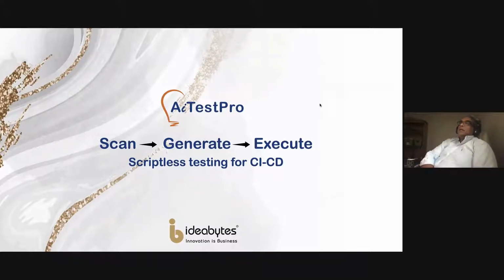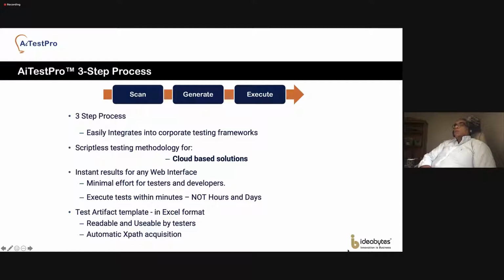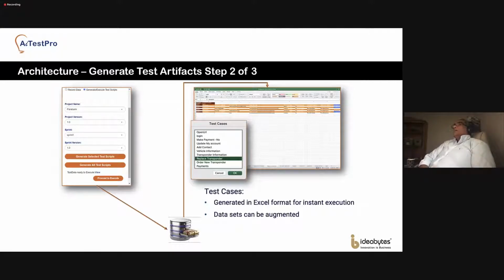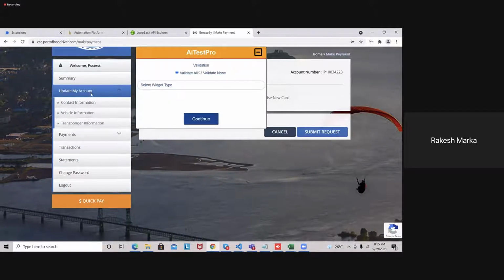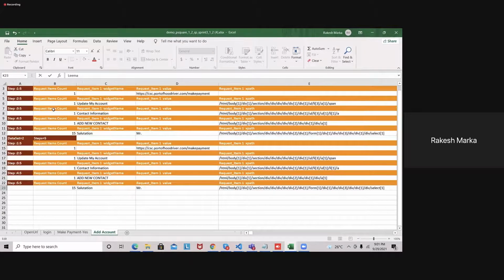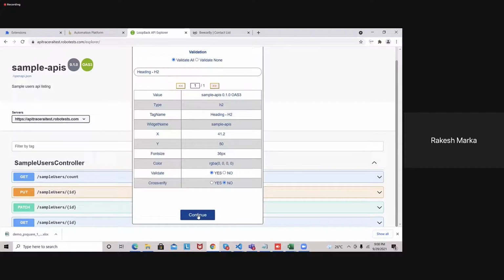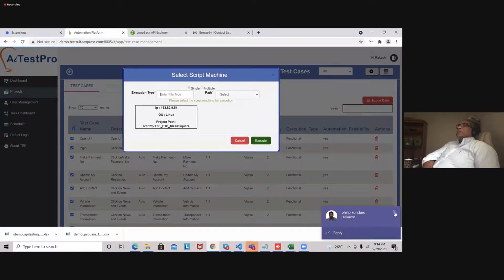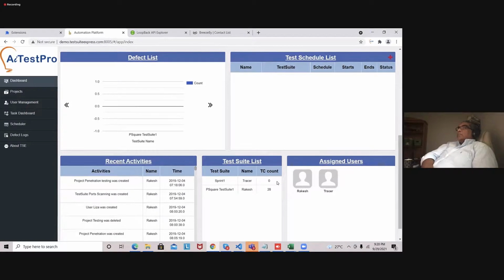AiTestPro webinar Scriptless Test Automation